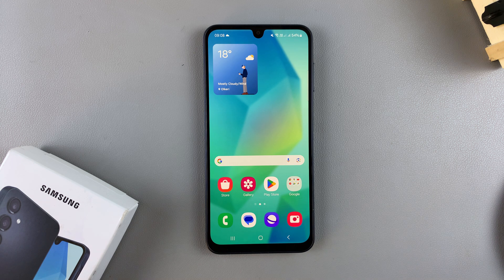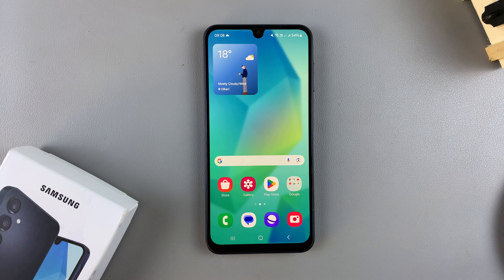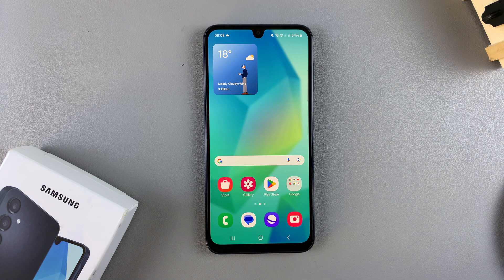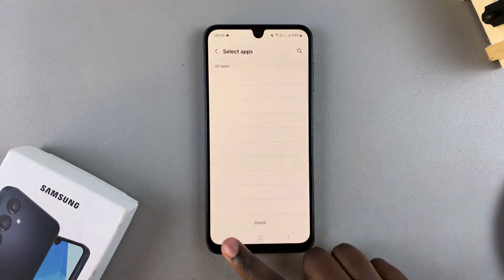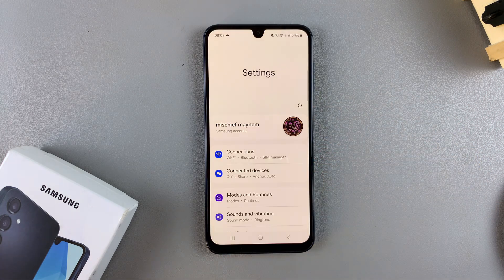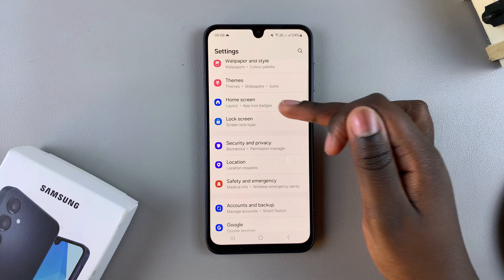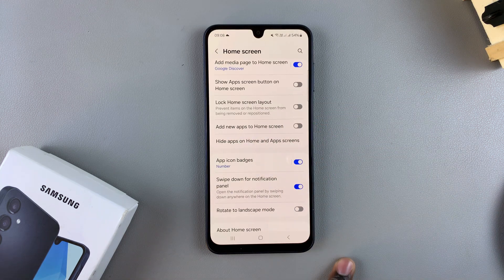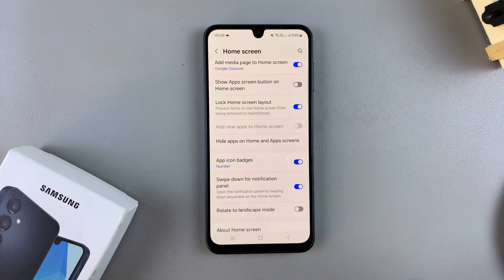How To Lock Home Screen Layout On Samsung Galaxy A16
Learn how to lock the home screen layout on your Samsung Galaxy A16 & Galaxy A16 5G. Keep your app icons exactly where you want them.

If you're tired of accidentally moving or deleting apps on your Samsung Galaxy A16, this quick and easy tutorial will guide you through the step-by-step process to secure your home screen.

How To Lock Home Screen Layout On Samsung Galaxy A16 5G:
How To Enable Lock Home Screen Layout On Samsung Galaxy A16:
How To Enable Lock Home Screen Layout On Samsung Galaxy A16 5G:

Step 1: Go to the app drawer and select the settings app to open it. Next, scroll down and tap on the "Home Screen" option.

Step 2: Once you're in the Home Screen Settings menu, scroll down until you find the "Lock Home Screen Layout" option. Toggle the switch to the right to enable it. This action will ensure that your current layout of apps and widgets is locked in place.

It will not be possible to change the location of apps or widgets. you will also not be able to move or uninstall any apps or widgets from the home screen.

Step 3: If you ever want to rearrange your home screen again, follow the same steps to access the Home Screen Settings. Locate the "Lock Home Screen Layout" option and toggle the switch to the left to disable it.

This will allow you to freely move and reposition your apps and widgets.

Cell Phone Tripod Adapter